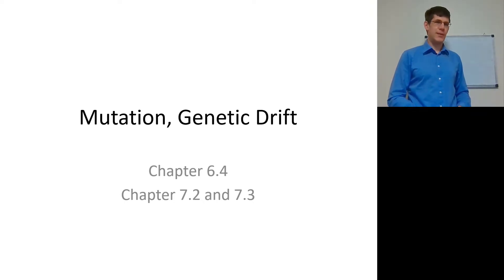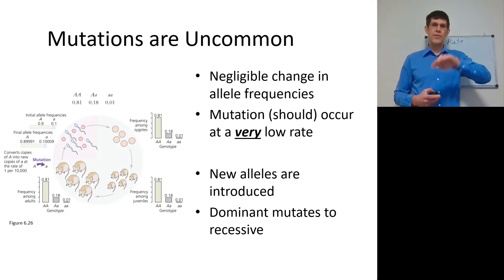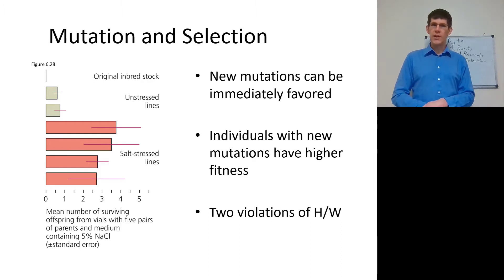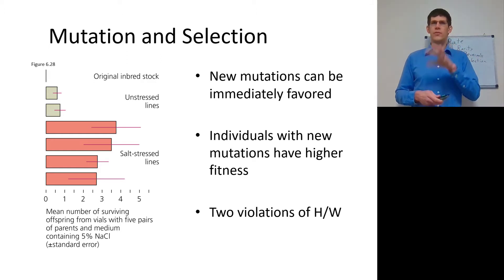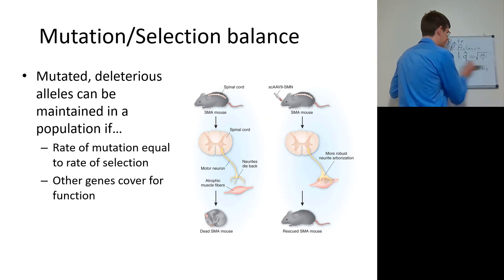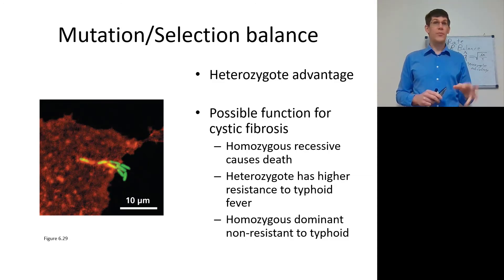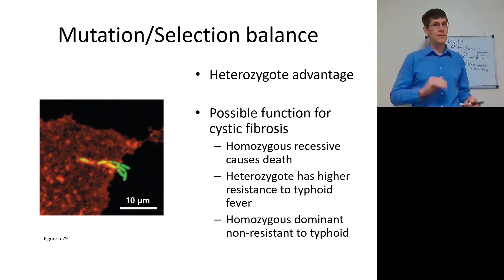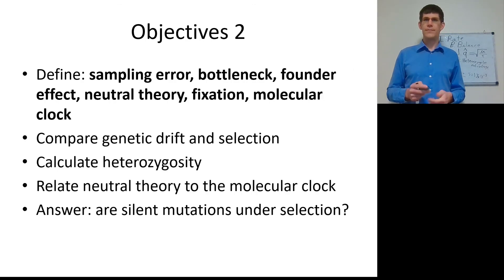Lecture 6 1 Mutation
Lecture 6 part 1 for Bio344